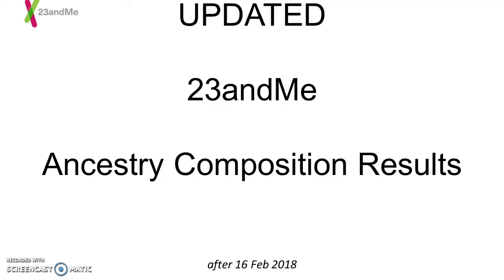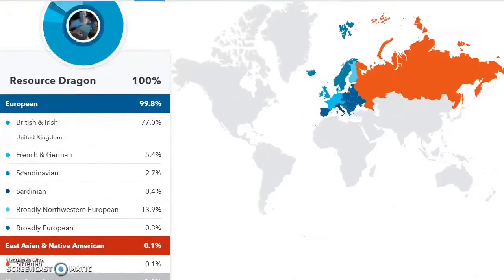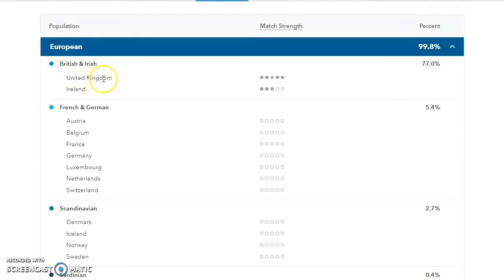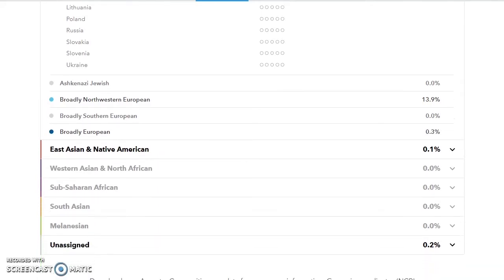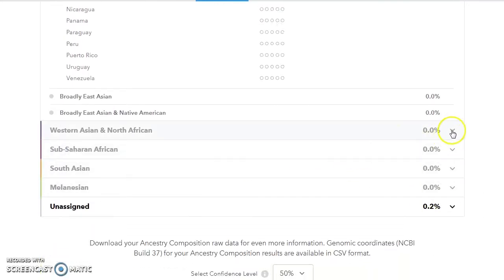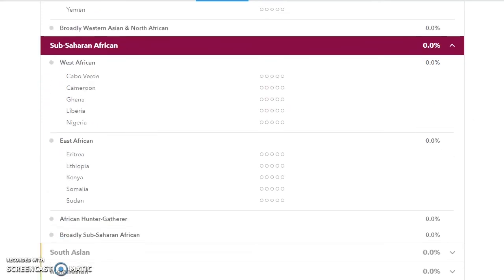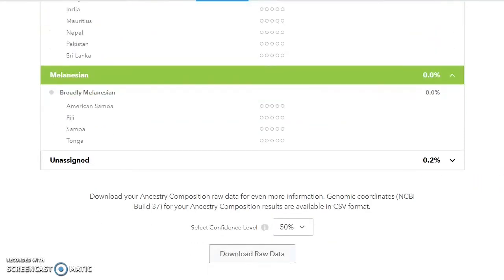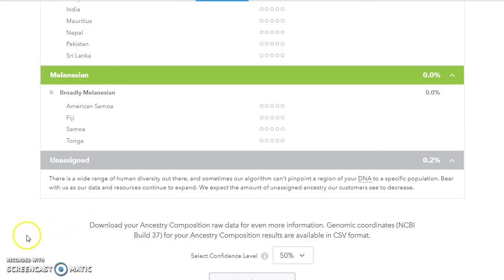UPDATED 23andMe Results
23andMe has recently updated their Ancestry Composition. They've added a number of new ethnic categories, tweaked some others and updated their algorithms.